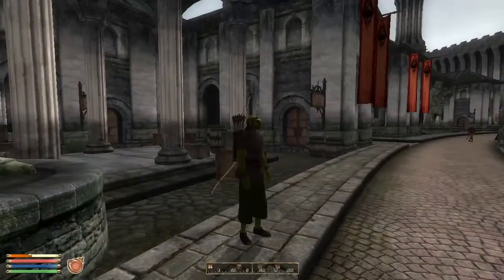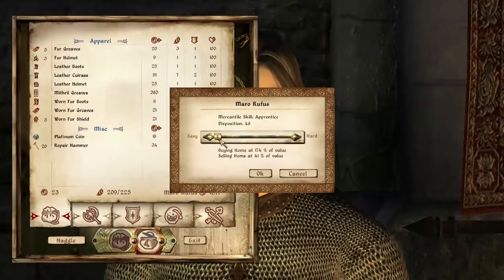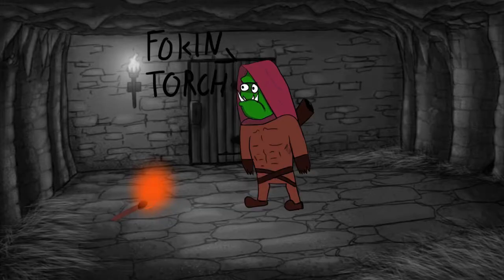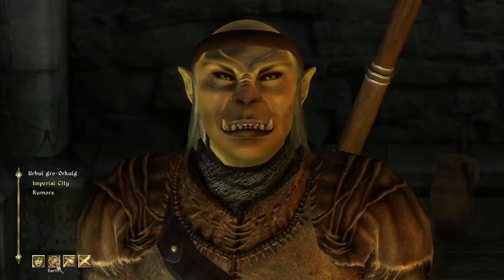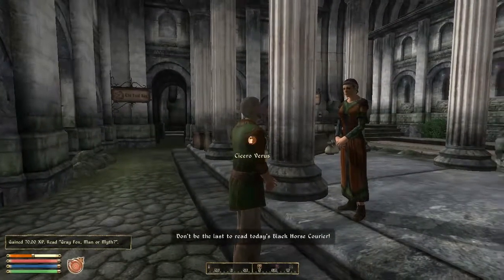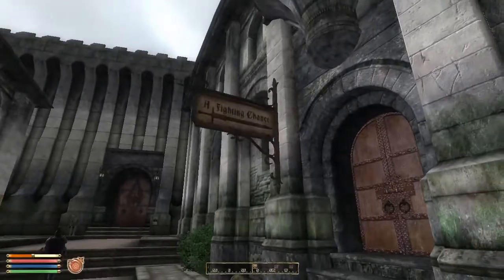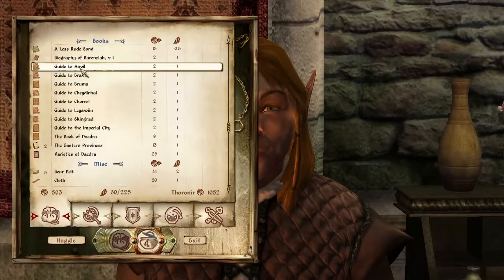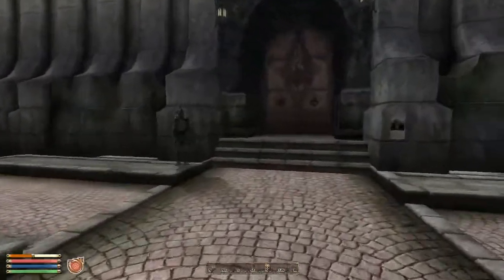TES IV: Oblivion - Part 5: Thoronir the Oblivious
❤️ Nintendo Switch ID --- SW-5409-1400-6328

🕹️ PlayStation ID CrimzonAE

Contains Explicit Language! Seems like we have a merchant on our hands with a secret behind his stuff.

Maybe leave feedback, let me know what you think? It would mean a lot to me. Thanks!

The game was played on my PC (1280x720p @ 60 FPS) and recorded with Fraps.
Audio recorded, mixed and mastered with Cubase 5.
Video edited with Adobe Premiere Pro CS6.